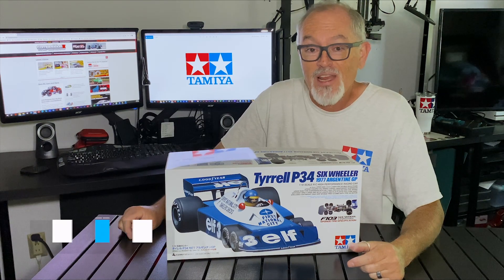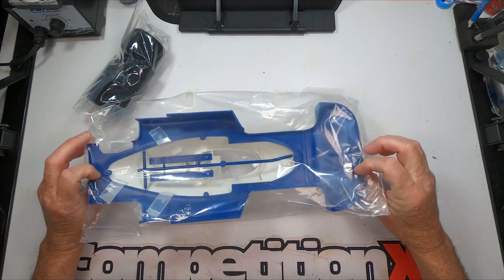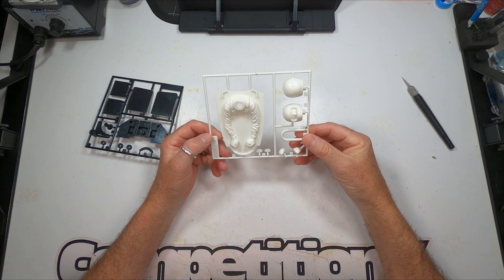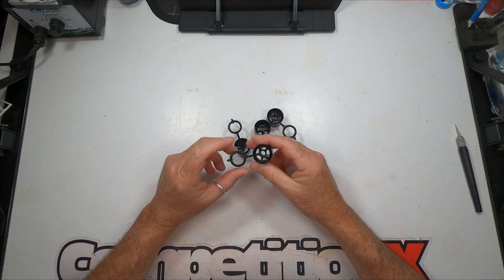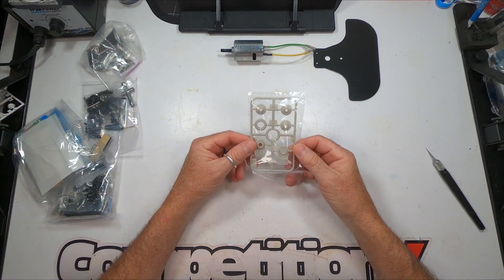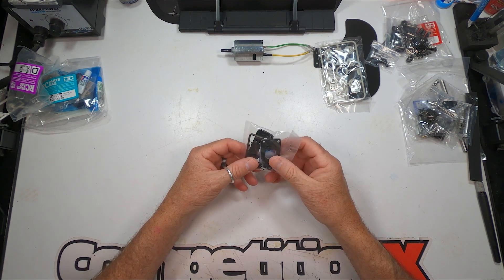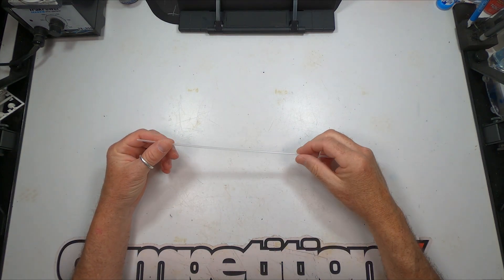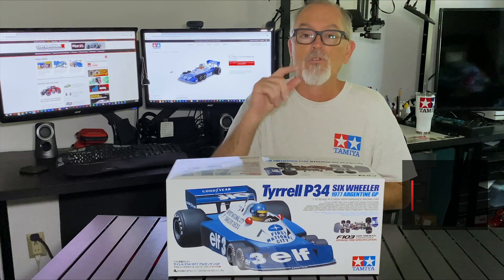Tamiya Tyrrell P34 Six-Wheeler Unboxing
We LOVE F1 racing on this channel, so when we found out that Tamiya was re-releasing the Tyrrell P34 Six-Wheeler, we knew we had to get one!

This is a re-release of the six-wheeler that won the 1977 Argentine GP. The original Tyrrell had a hard body, a flat, 'no-name' chassis (no designation to it) and rubber tires.

This six-wheeler is based on the F103 chassis and comes with a hard body, slightly updated livery, a full set of foam tires and a Sport-Tuned 540 motor.

In this video, we crack open the box to see what comes with this kit. A full build video series will be released shortly.

Makita DF012DSE Lithium-Ion Cordless Driver